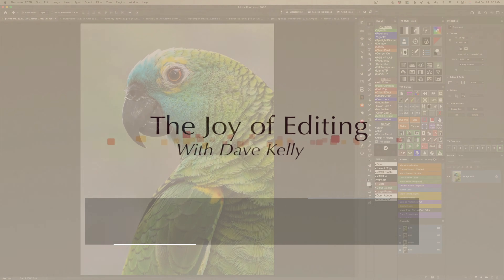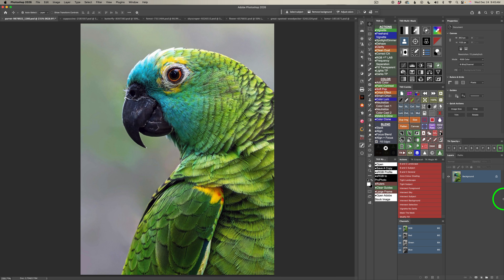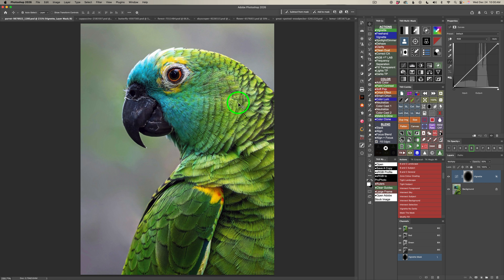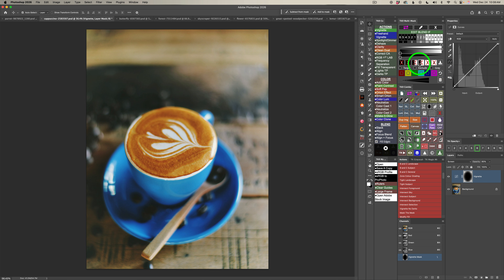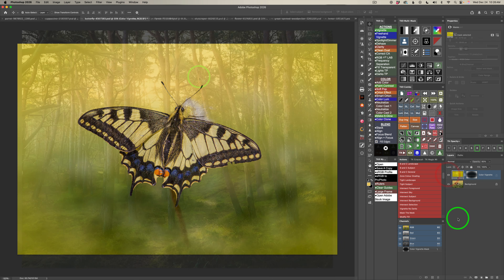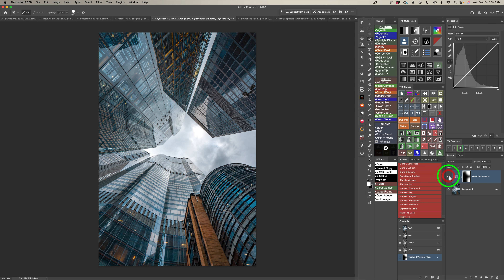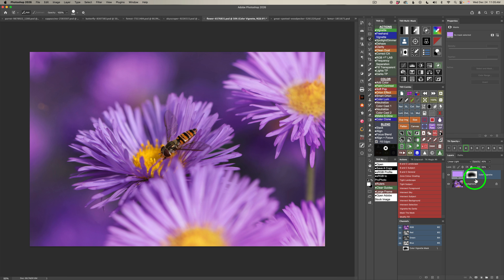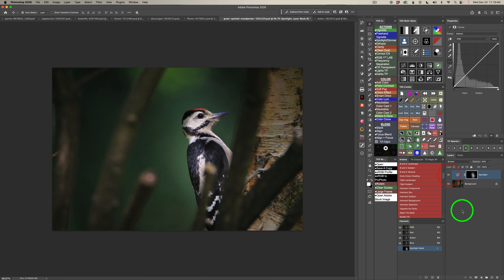TK Friday (Vignette) Deep Dive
In today’s TK Friday episode, we’re doing a deep dive into Vignettes in TK9. I’ll walk you through every vignette type—Basic, Light, Color, Freehand (plus Freehand Light & Freehand Color), Spotlight, and Dimmer—so you know exactly what each one does and when to use it. I’ll also share a few practical tips to help you shape attention, add subtle mood, and finish your images with a polished, professional look.

TIMESTAMPS
00:00 Intro
00:39 Download the PDF Notes and Image
01:03 TK Web Store Information
02:01 Basic Vignette
03:46 Vignette Tip
04:18 Light Vignette
05:09 Color Vignette
06:35 Freehand Vignette
07:57 Freehand Light Vignette
08:51 Freehand Color Vignette
11:29 Spotlight
12:25 Dimmer
13:38 Outro